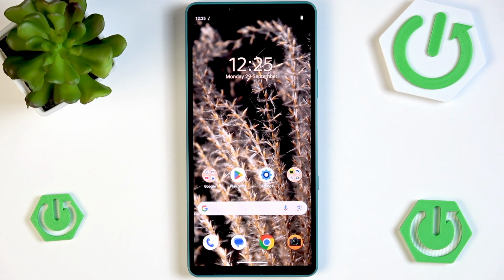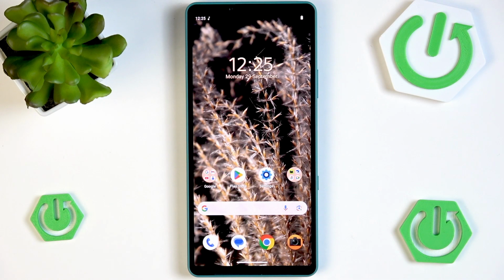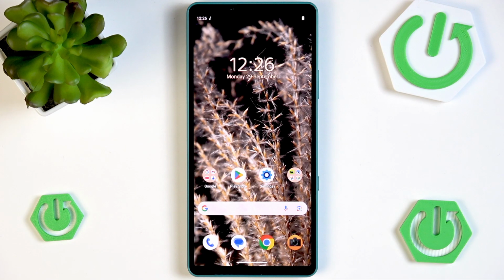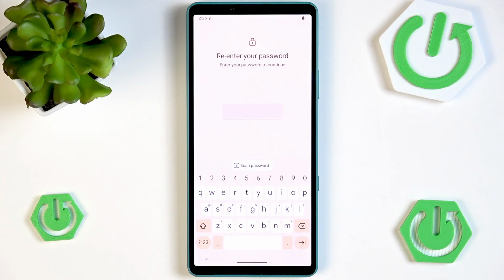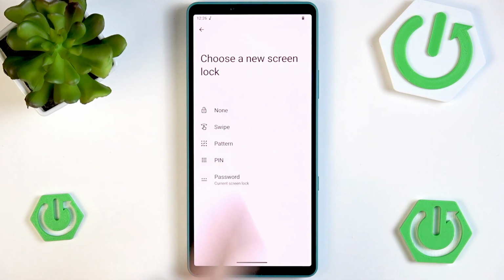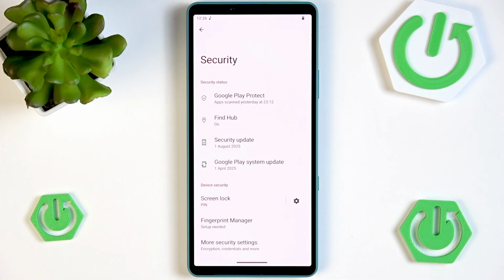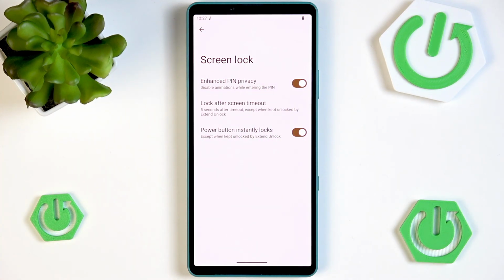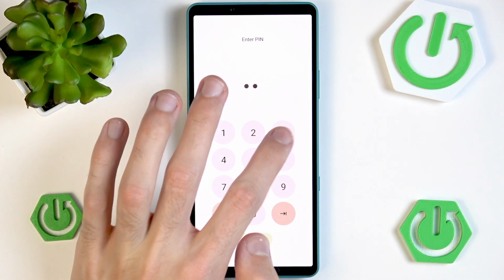SONY Xperia 10 VII – How to Change Lock Screen Method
If you want to change the lock screen method on your SONY Xperia 10 VII, this video will show you exactly how to do it step by step. Whether you’re looking to switch from an alphanumeric password to a PIN, pattern, or even remove the lock screen altogether, you’ll learn how to access the security settings and choose the best option for your needs. We’ll explain the differences between each lock type, how to enter your current password, and how to set up a new PIN or pattern for improved security. This guide is perfect for anyone who wants to update their lock screen method on the SONY Xperia 10 VII and keep their device secure and easy to use.

How to change lock screen method on SONY Xperia 10 VII?
How to set a PIN or pattern lock on SONY Xperia 10 VII?
Where are the lock screen security settings on SONY Xperia 10 VII?

0:00 Introduction
0:15 Current lock screen method explained
0:35 Accessing security settings
0:55 Entering current password
1:10 Choosing a new lock screen method
1:35 Setting up a new PIN
2:00 Additional lock screen options
2:20 Testing the new lock screen
2:35 Outro